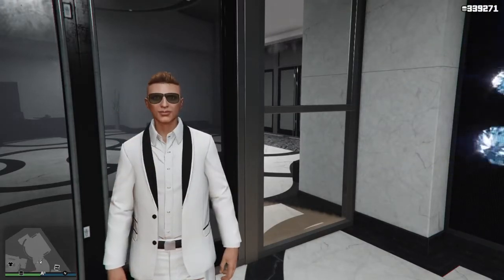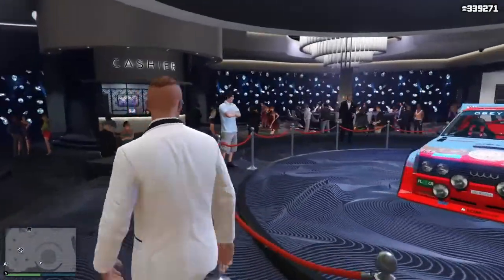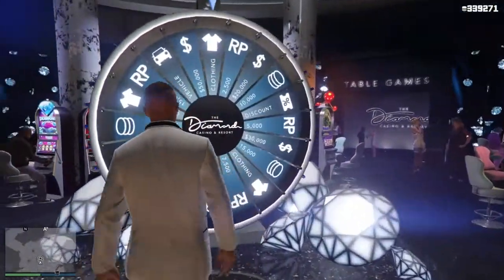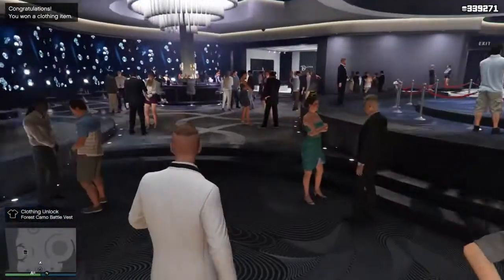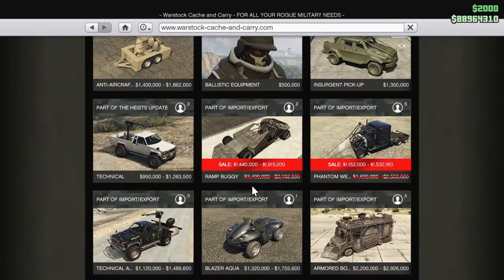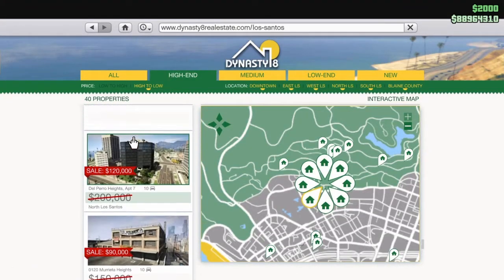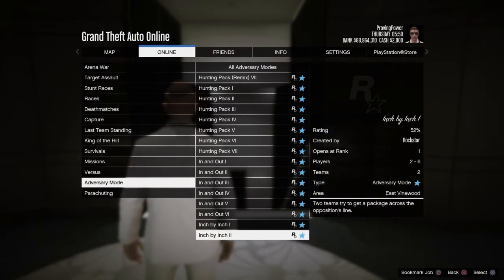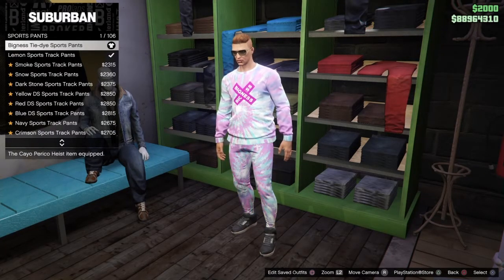New Year Double Money + Discounts This Week PLUS Free Clothes Just By Logging In! GTA Online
Double money and discounts for this week on GTA Online including some new free clothes which can be unlocked just by logging in.  :)